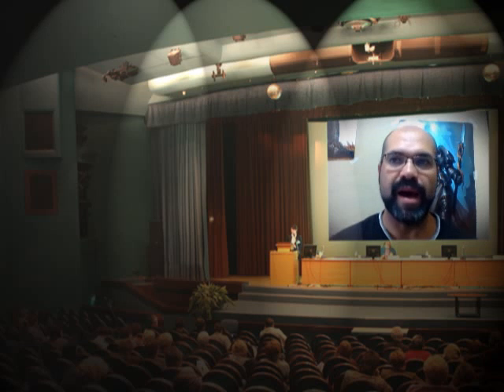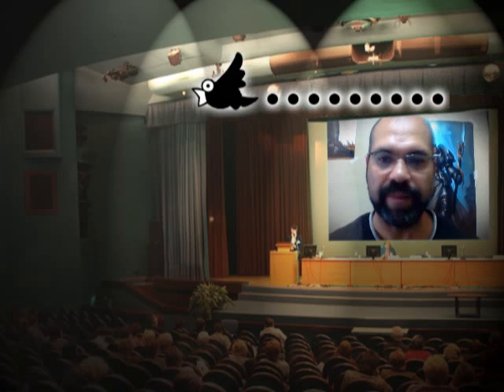TYRANID RULES: DEATHLEAPER TACTICS - Warhammer 40k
This is a video on my favorite HQ choice the Deathleaper.